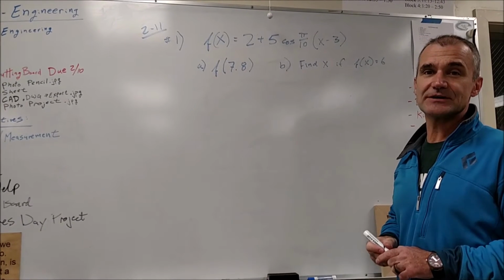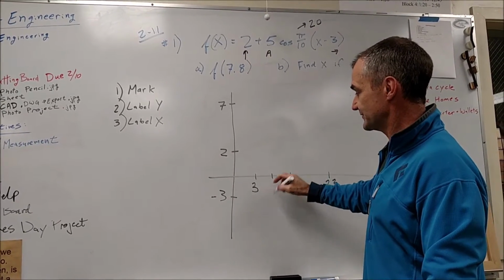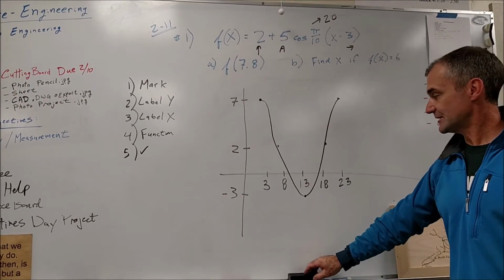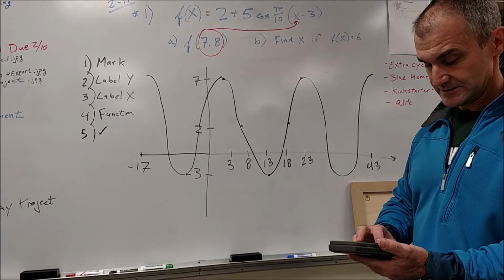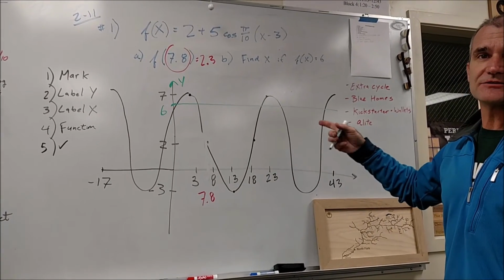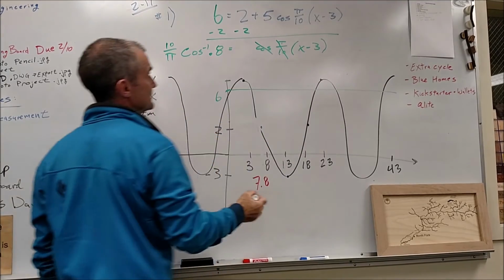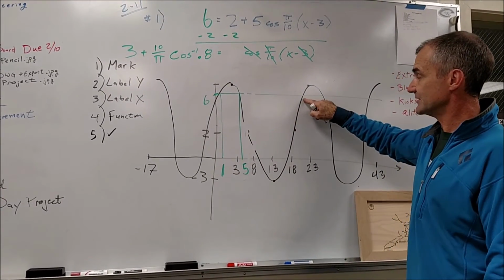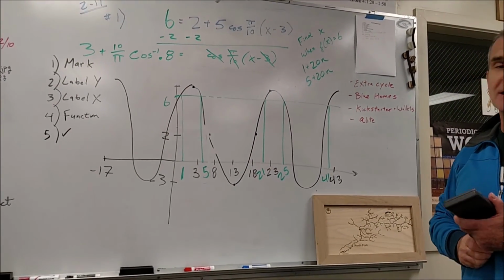Evaluation of Sine Functions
Learn how to graph a sine or cosine graph and evaluate. Graph in radian measure. Given a value of x solve for y. Or given a value of y, find the series of solutions for x. Evaluating Sinusoidal Functions. 5 step process to graph any trigonometric function. Some of my favorite tools